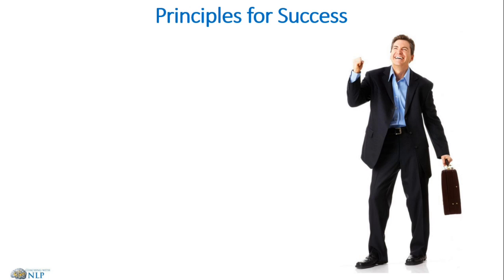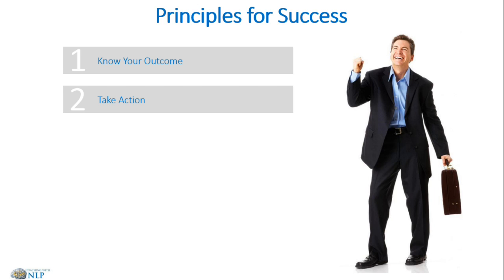Free NLP Coaching course- Video 14 The 5 Principles of Success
This is video 14 in the free NLP coaching course series.

In this video we look at the 5 principles of success. You see there are 5 very easy principles to follow, that will greatly increase your ability to create the type of results you want in your life.

To watch all the video in this series, download the audios or manual, simply

If you would like to take the full online NLP practitioner and life coaching course, then you can do so